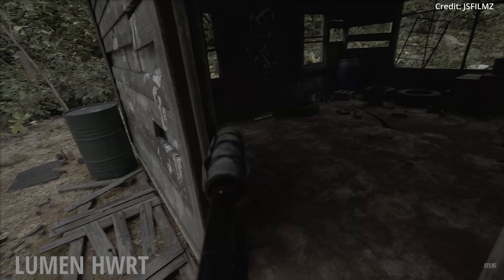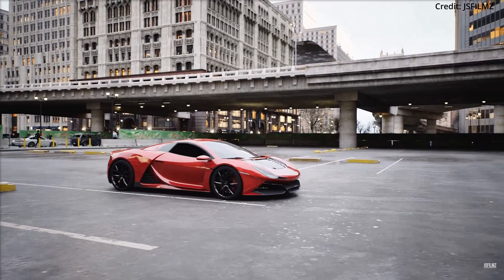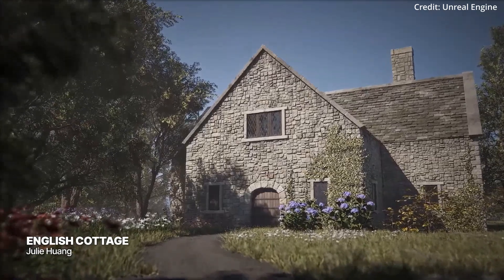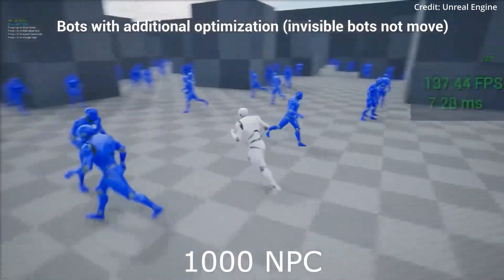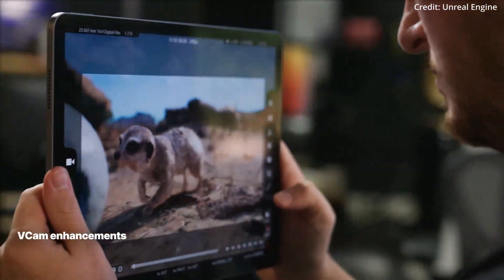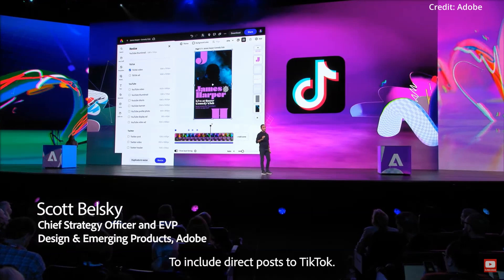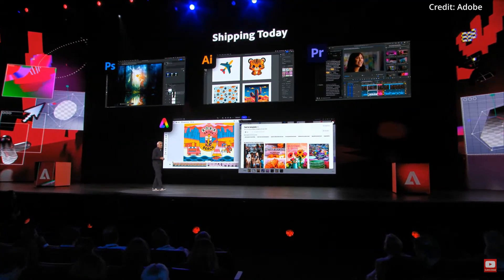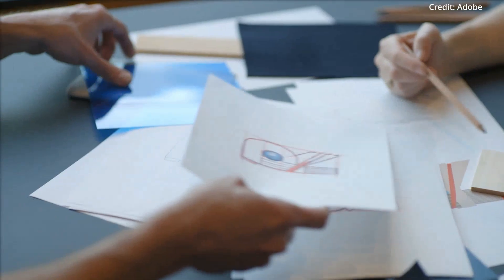8 Upcoming Unreal Engine 5.4 Features in 2024 | AI Graphics Preview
- Epic Games has unveiled a range of exciting updates for Unreal Engine 5.4 and beyond in its 2024 roadmap, including dynamic displacement for Nanite meshes and performance enhancements, aimed at enhancing creators' capabilities. Adobe introduced Firefly Video, a generative AI tool for video editing, showcasing its potential to transform video production with features like 'Fast Phil' and audio dubbing, promising a revolution in the industry.